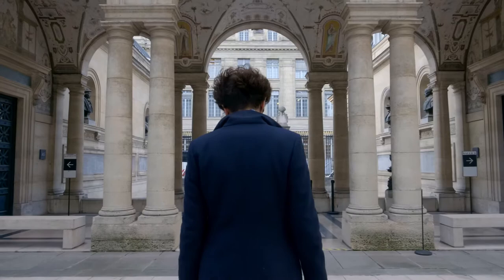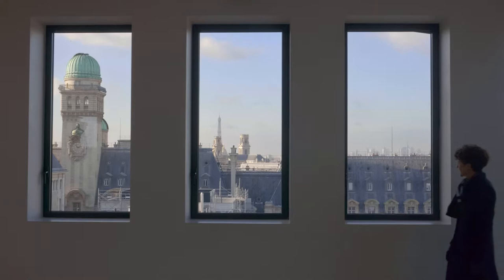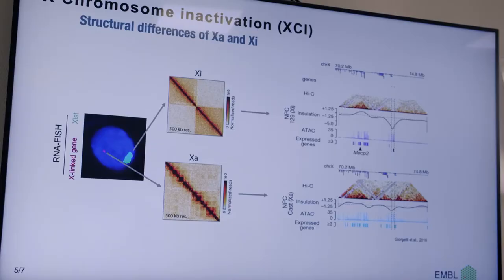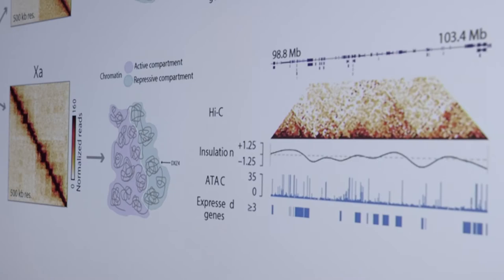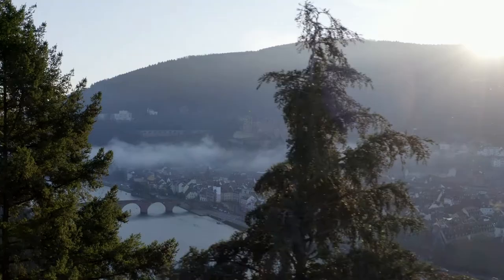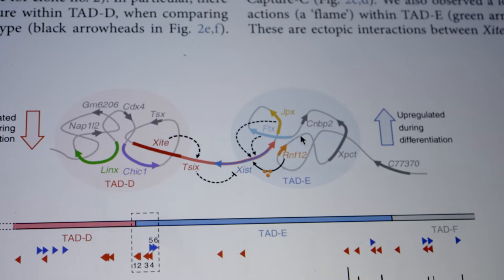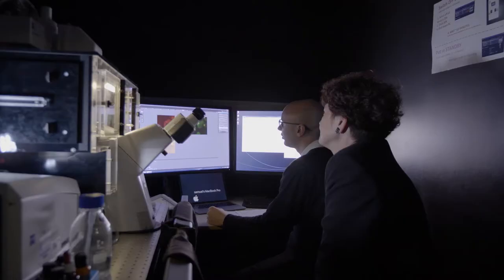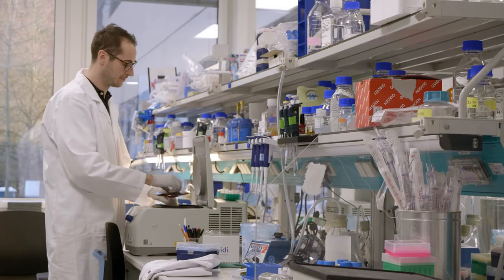Prof. Edith Heard – 2020 L’Oréal-UNESCO Laureate for Europe